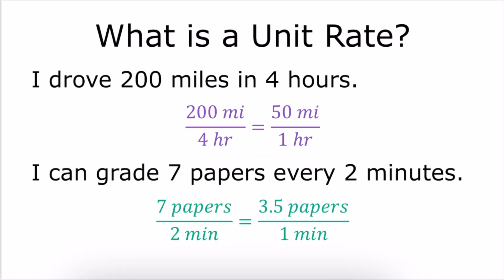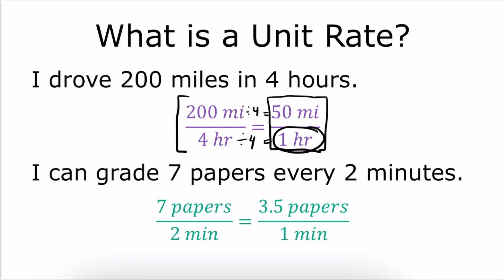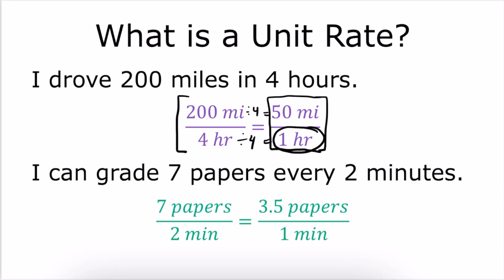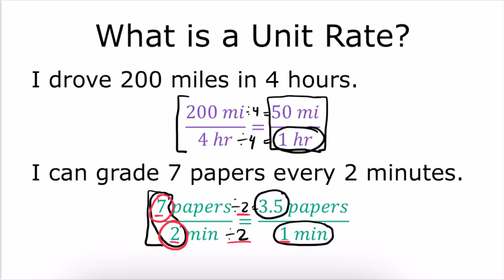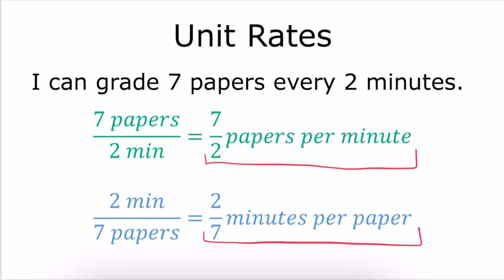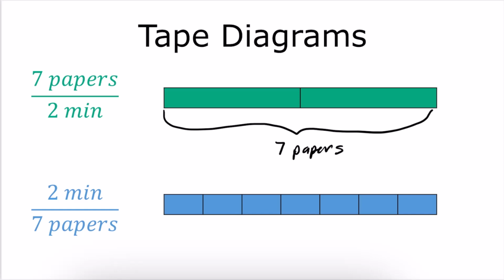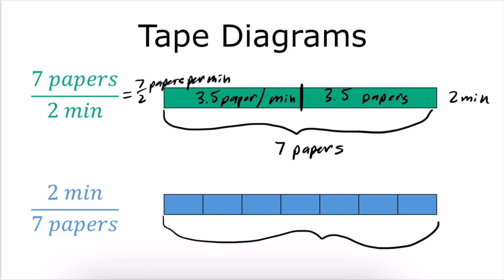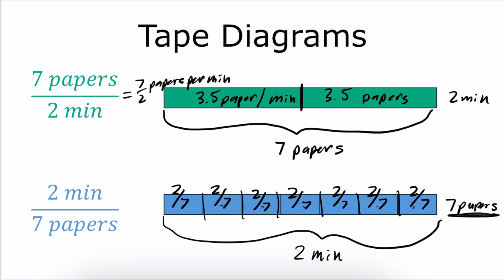EDPD 5452 - 6.2 Unit Rates